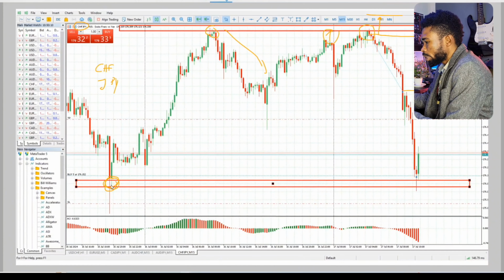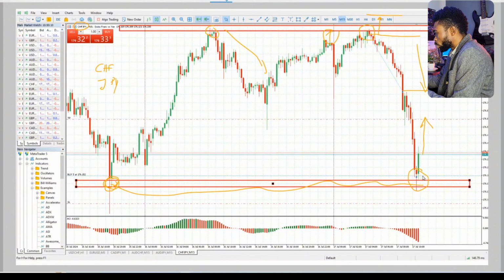How to Find FOREX SETUPS New Ep 18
In this Video, I explain how you can find forex setups Using the Currency Strength Matrix indicator.